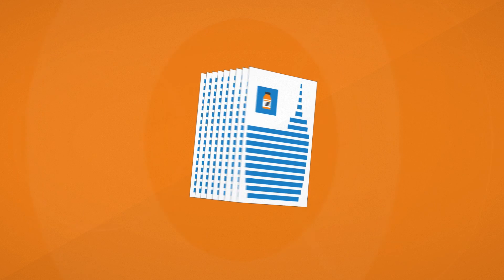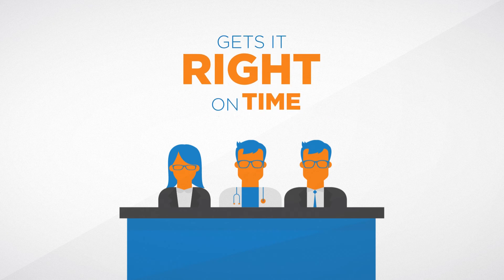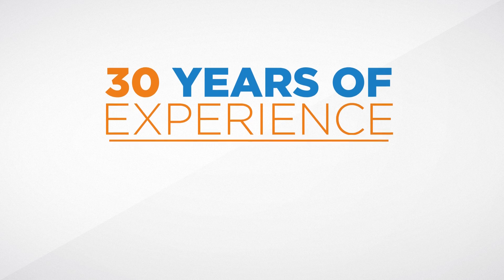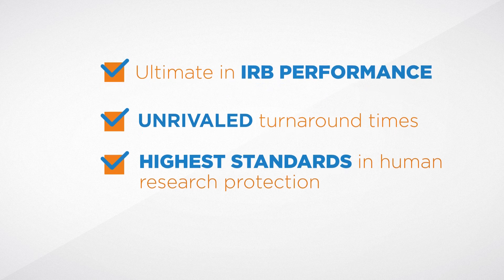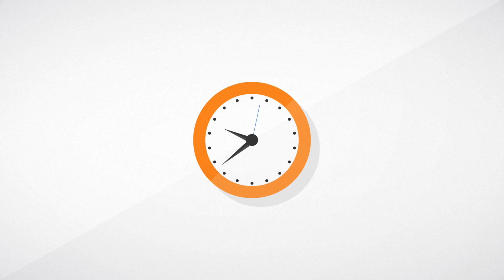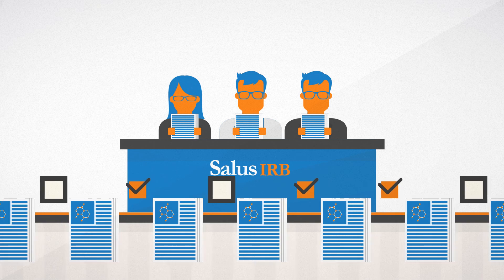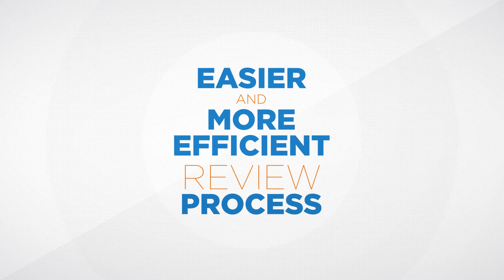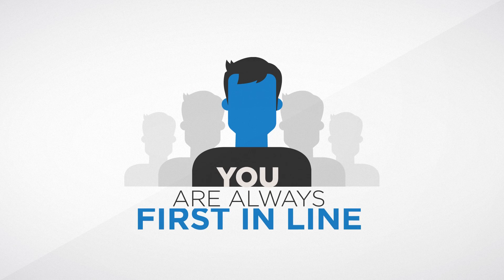Salus Brand Film by emota | a video content agency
emota is a content video agency, entertaining the customers of the world's best brands. We're obsessed with telling great brand stories. We live at the intersection of advertising and entertainment. Our playground is broadcast, social media and digital experiences -- wherever you can use video to connect with your customers.

This channel displays a sampling of our video concepts and production for entertainment, promotional, broadcast, brand film, fashion, animation, retail space, non-profit, sizzle reels, and music videos.

SEE MORE WORK EXAMPLES FROM OUR PORTFOLIO

We are located in the Hillcrest neighborhood of San Diego, California.

emota, Inc.
3911 5th Avenue, Suite 302